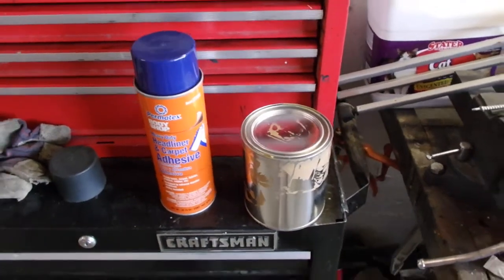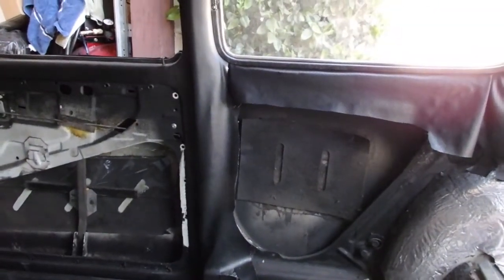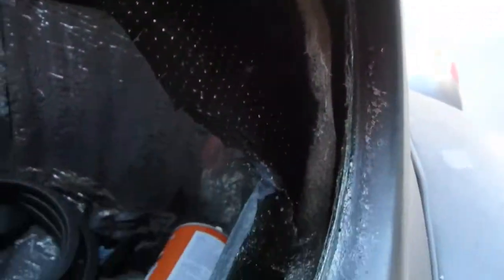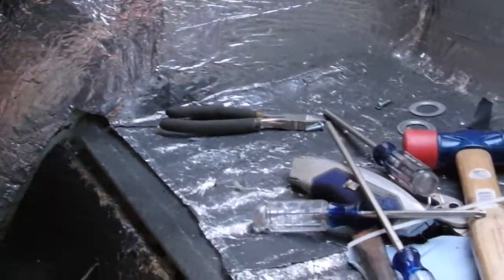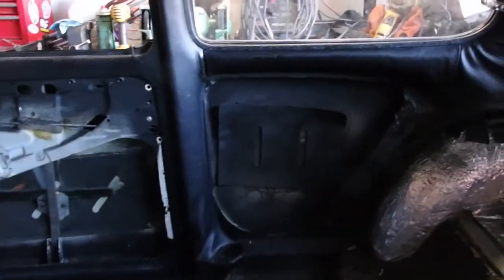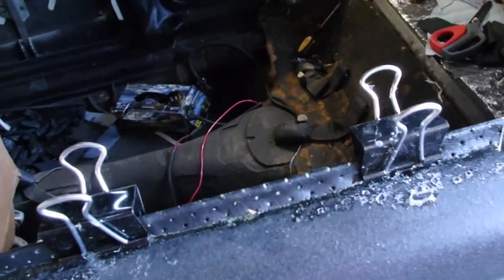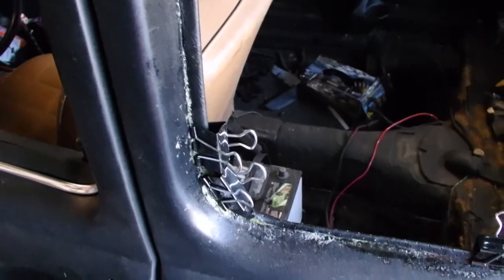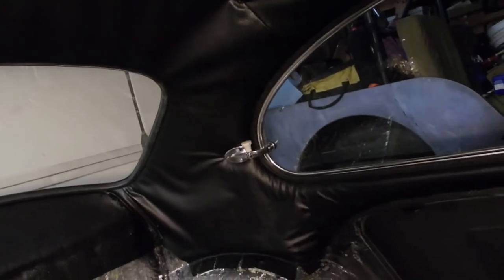1969 VW Bug Project - Episode 44 Addendum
Just a quick update on the sad failure of the Permatex Headliner Adhesive Spray.  All ends well, though.